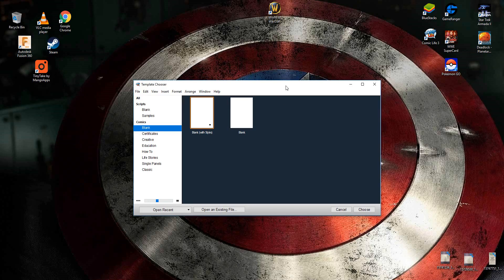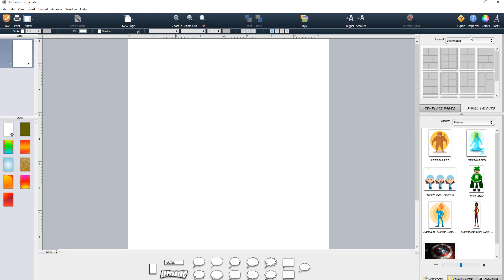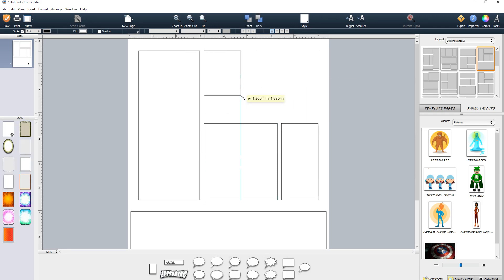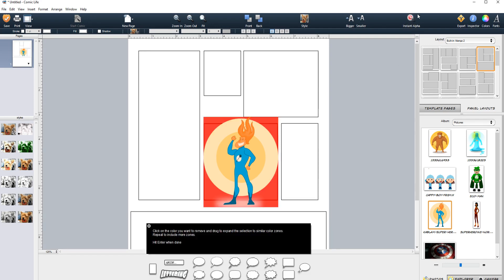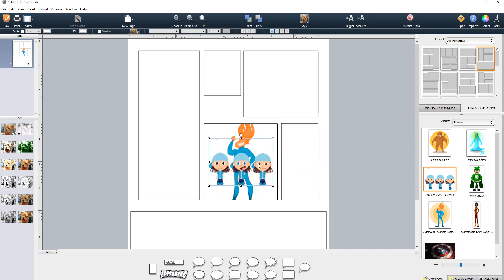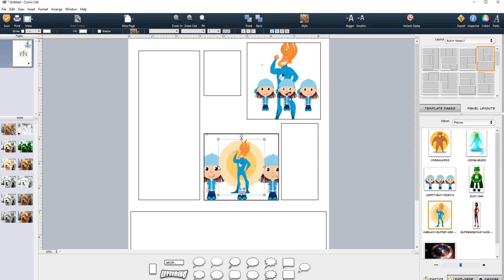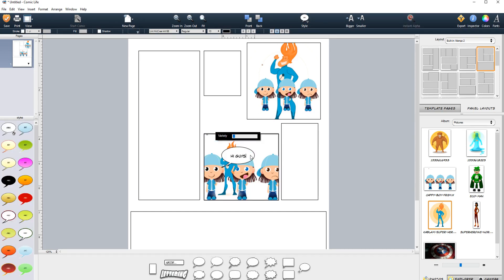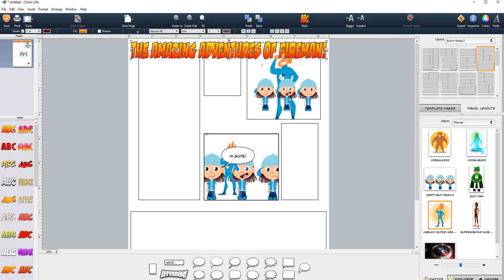Comic Life - Basics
This is a quick video which will give you an overview of the Comic Life 3 software and how to do a few things in it straight away!